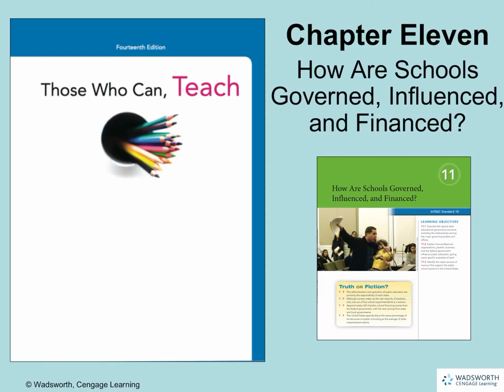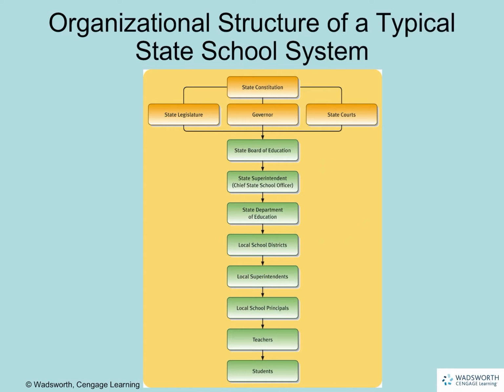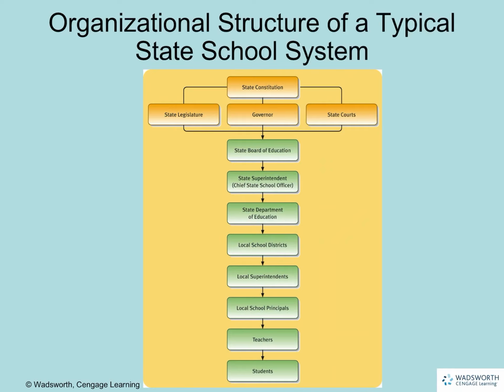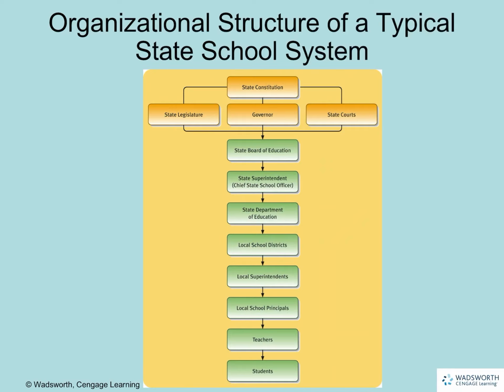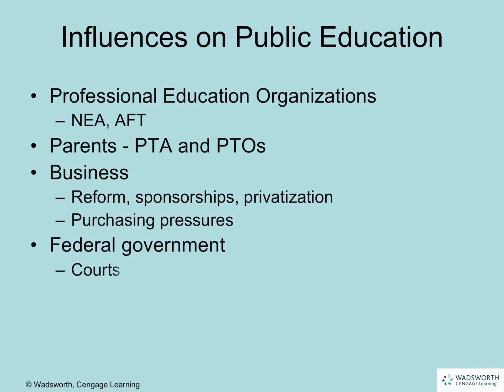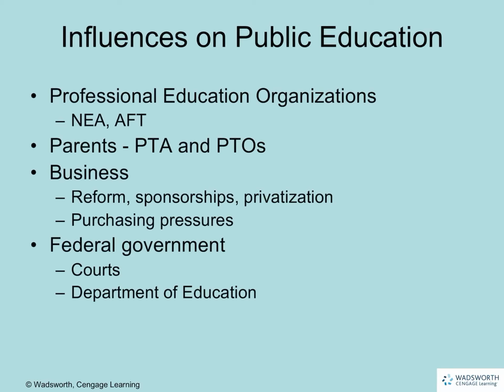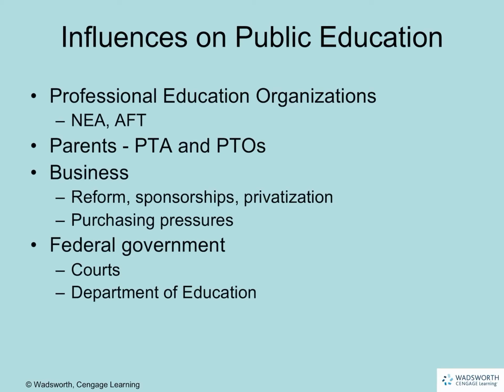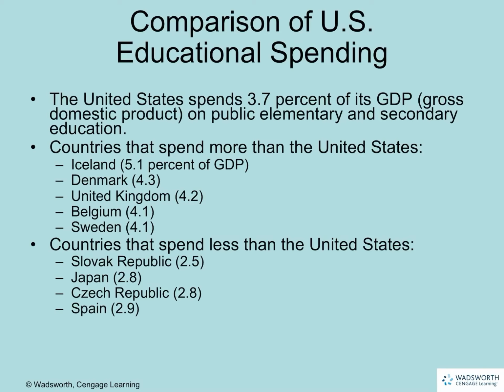April 13, 2020